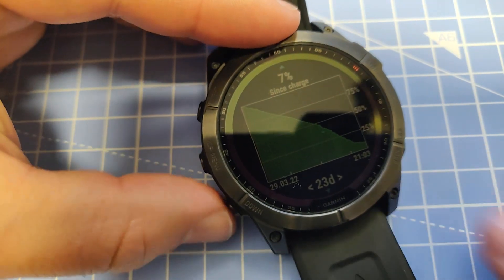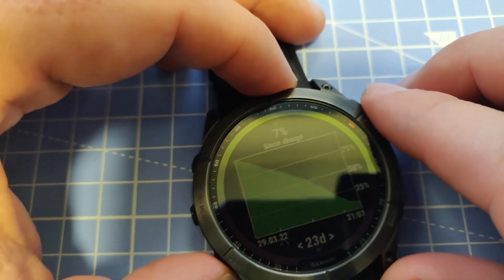Garmin Fenix 7X Battery Life | Real Life Test Results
I show you my real-life test results of the Fenix 7X Solar battery life using the Battery Graph app.

Fenix 7X

This is a great app: 4.4 stars out of 5.

Garmin states Fenix 7X has up to 28 days of Battery life in smartwatch mode.
Naturally, I don't use it only in smartwatch mode, but instead, use the GPS for activities and also use the LED flashlight (mainly indoors in the evening for short periods)
I also enabled:
- Pulse OX for the night (by default this is off)
- automatic backlight after sunset when turning my wrist.

During the test period from
29.3 to 21.4 (22 days) I recorded 19 activities so almost daily something.
The activities were typically from 1 to 2 hours long. Out of those activities, 7 used GPS and the total GPS time was 412 minutes so close to 7 hours.

The battery life result was 24 days with my usage.

Since it's the solar model the solar charging aspect does also have an impact but for this test, the solar part had a minimal effect since most days I had only 0-5k lux hours of sun and one day 80k lux hours. Considering that you need 150k lux hours every day to get an extra 4 days of smartwatch mode I consider the effect of solar small in this test.